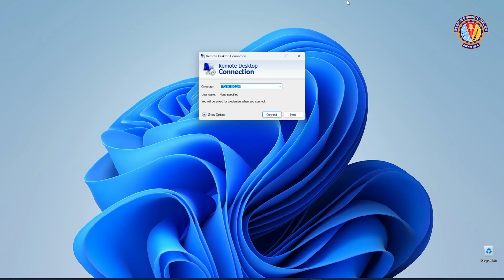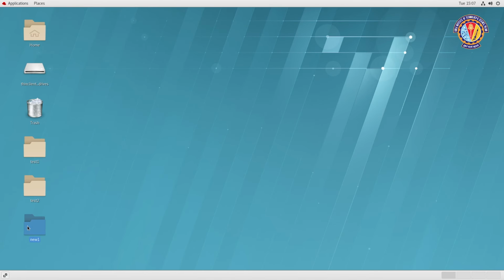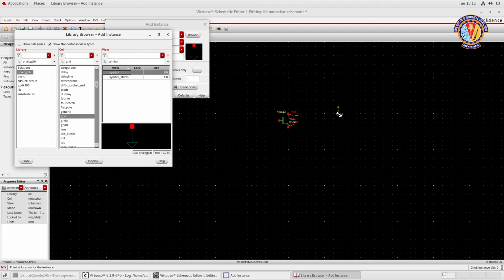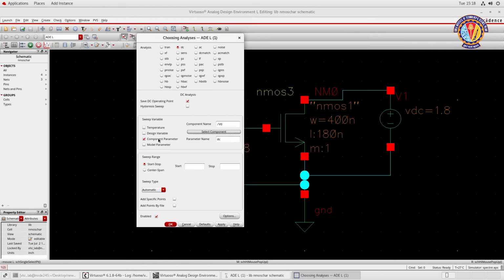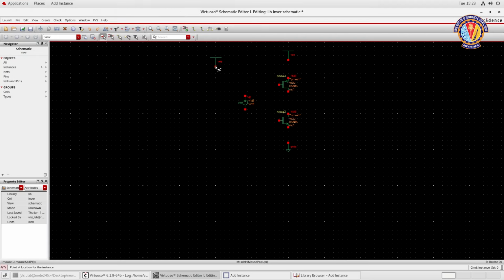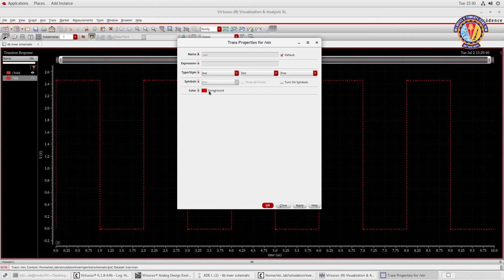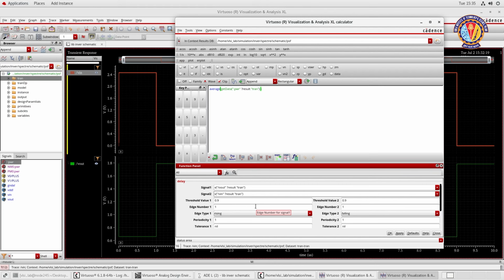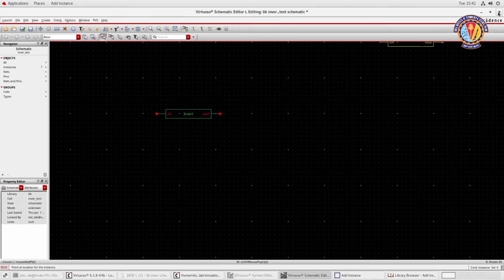2025-11-03 Cadence Spectre Demo (Part I) - Aalelai Vendhan, BITS Pilani, Hyderabad Campus, India